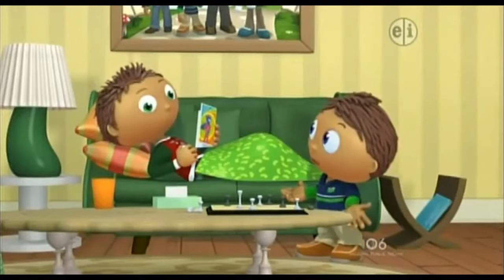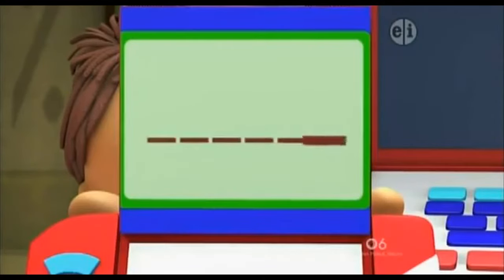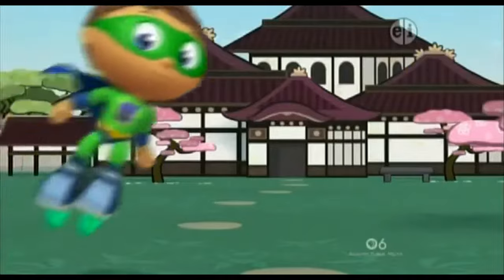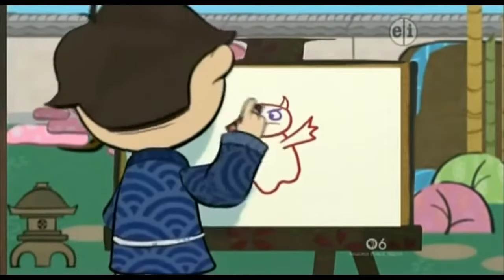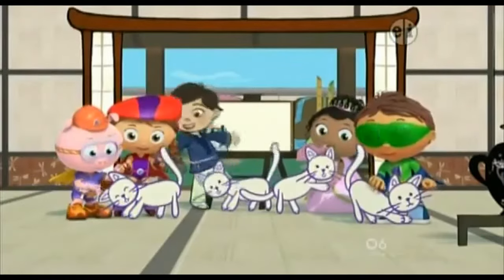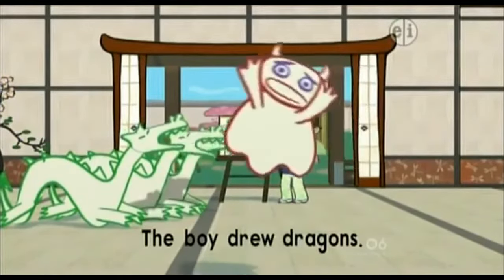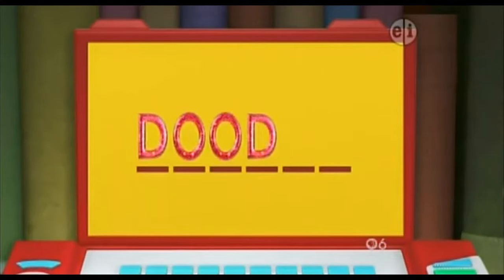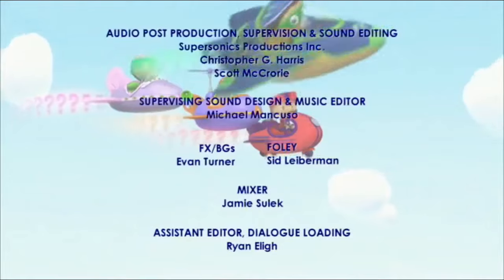S1E44 Super Why! -The Boy Who Drew Cats-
Kids, Educational, Learning, Entertainment, ABC, History, Books.